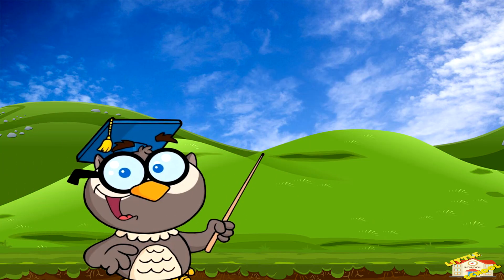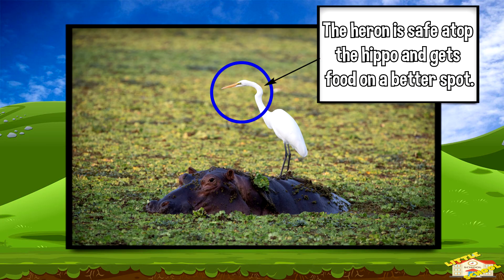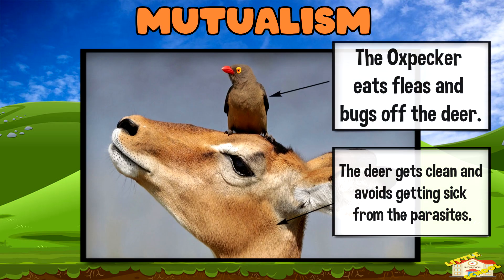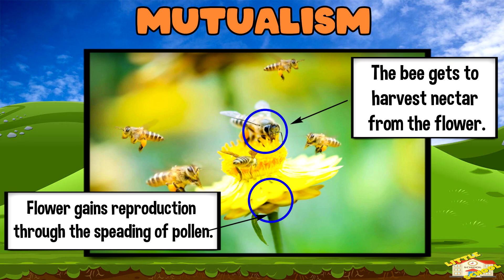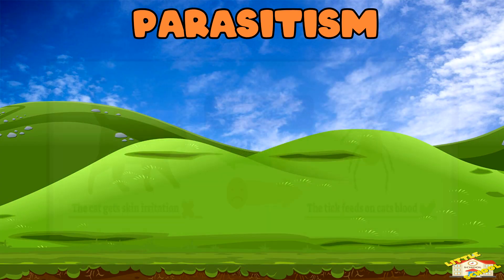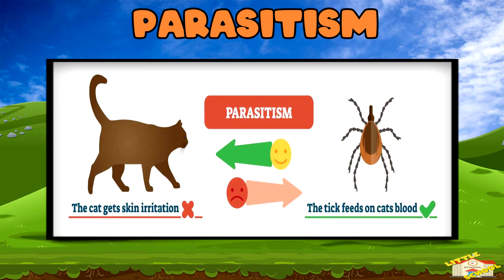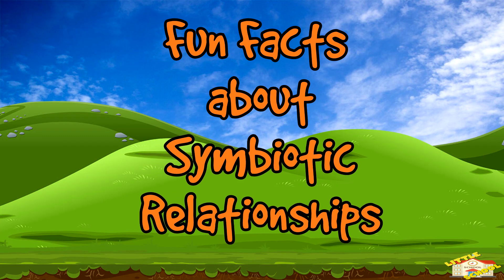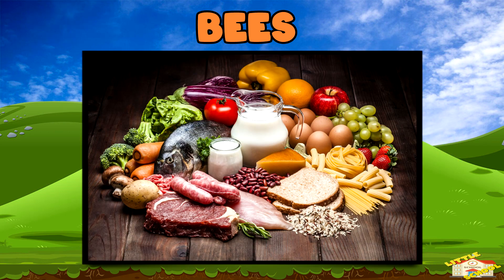Symbiotic Relationships | Science for Kids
symbiotic relationship

Hey kids!

In today's video, we will be learning about symbiotic relationships.

Did you know that without bees, we wouldn’t have many of the fruits and vegetables we eat?

0:21 - Why is a symbiotic relationship?
0:44 - Mutualism
1:21 - Commensalism
1:53 - Parasitism
2:18 - Fun Facts about Symbiotic Relationships
2:24 - Clownfish and Sea Anemones
2:35 - Bees
2:50 - Mind Control